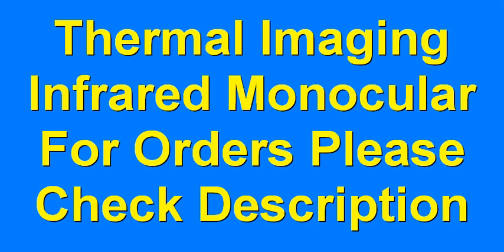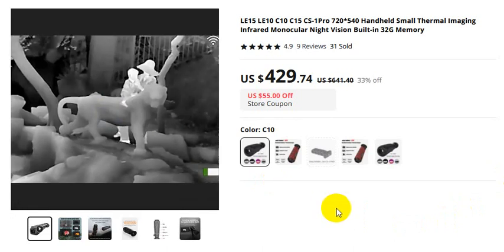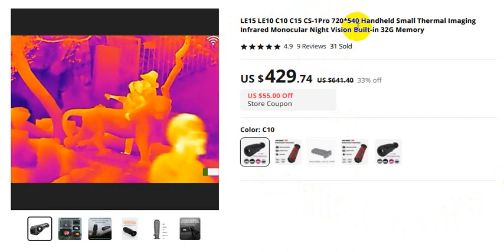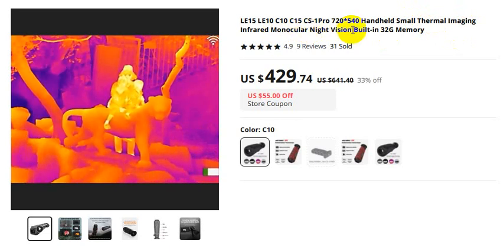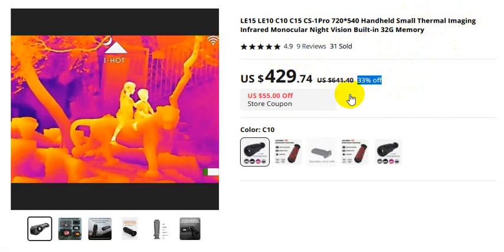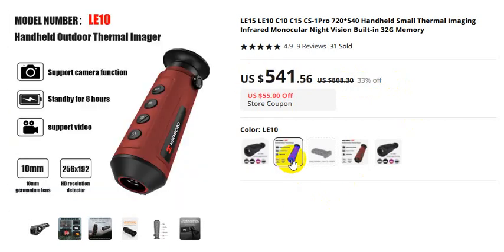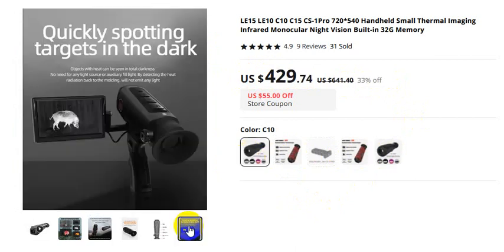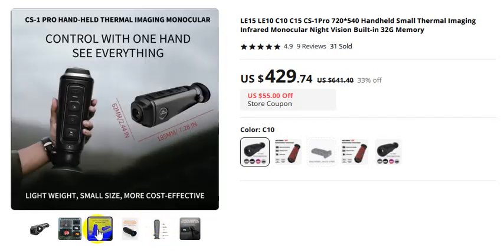Thermal Imaging Infrared Monocular Night Vision New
For Orders

LE15 LE10 C10 C15 CS-1Pro 720*540 Handheld Small Thermal Imaging Infrared Monocular Night Vision Built-in 32G Memory
4.9
9 Reviews
31 Sold

thanks